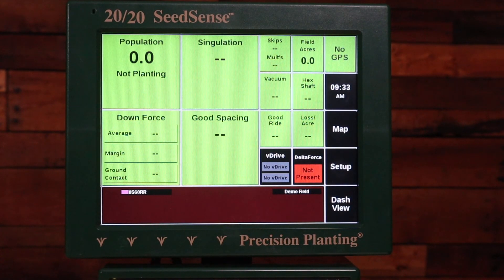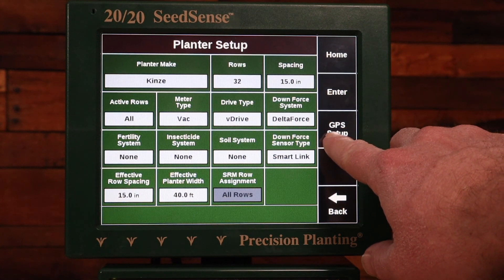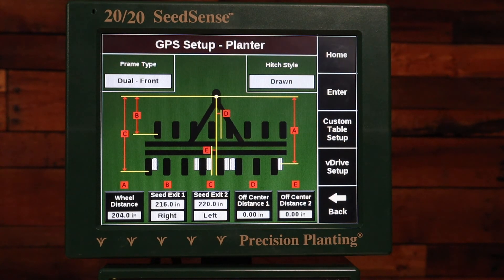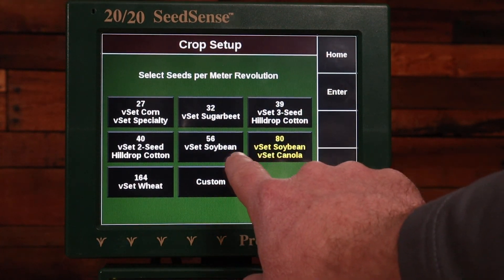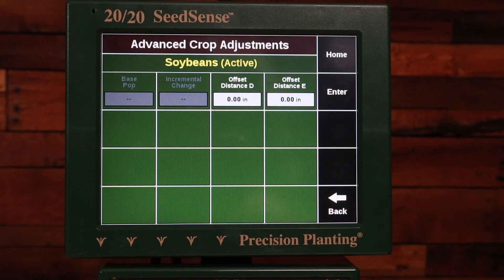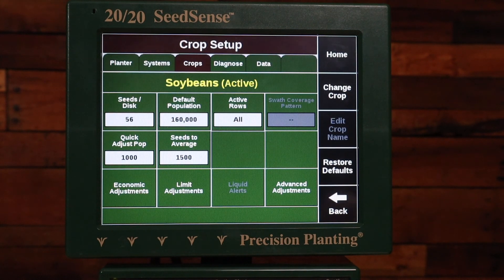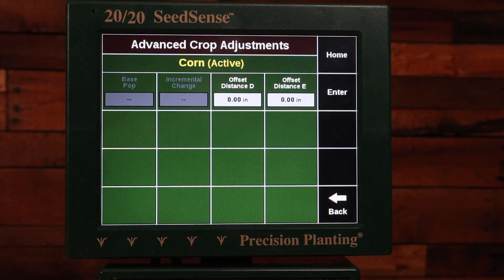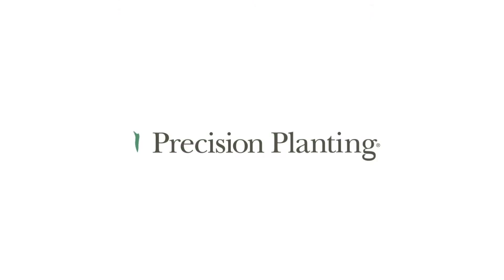20/20 Gen 2 - Kinze Dual Front Planter Setup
Quick tutorial on setting up the Precision Planting 20/20 Gen 2 display for Kinze dual front (twinline interplant) planters.